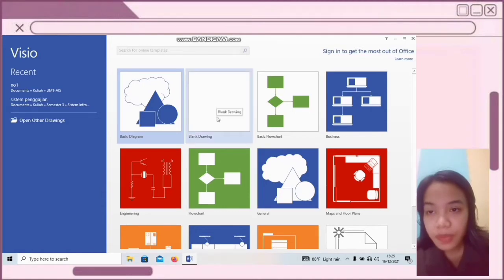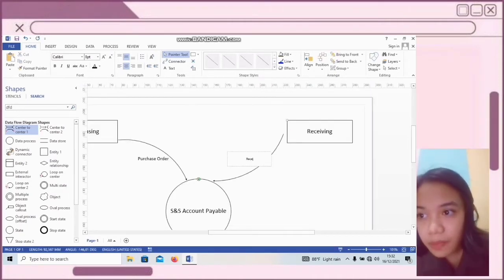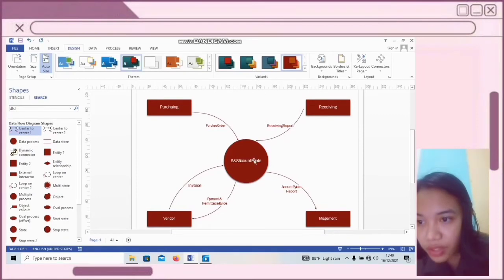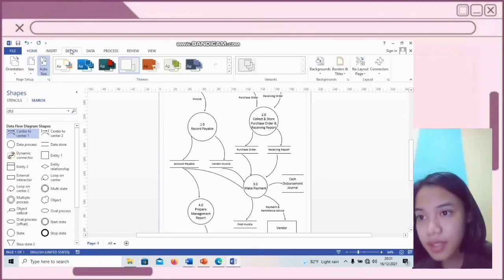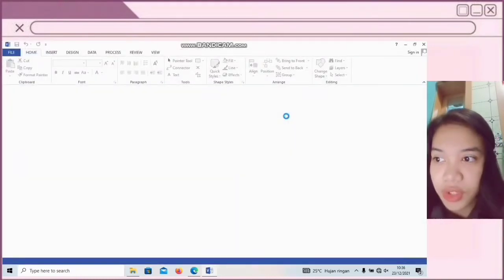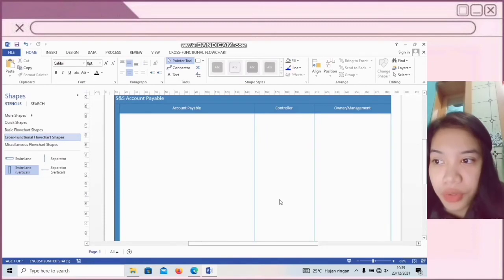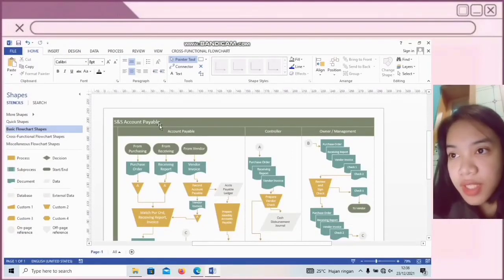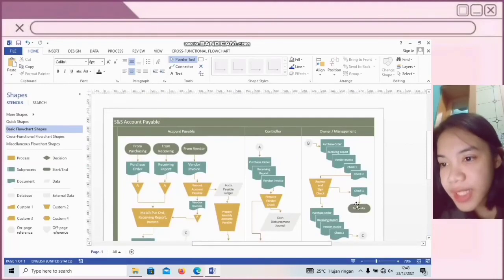S&S Account Payable Process (Diagram Context, Level 0 DFD, and Flowchart) - With Microsoft Visio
Individual Assignment - Accounting Information System
Name : Ristyandita Maretamia Putri
No. Matriks : M64133